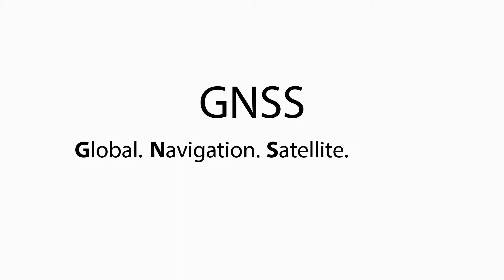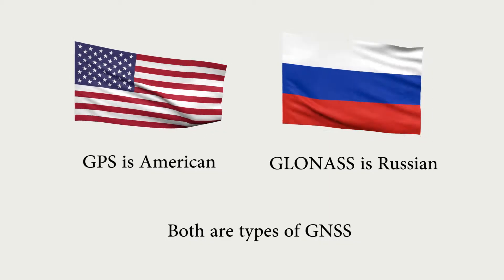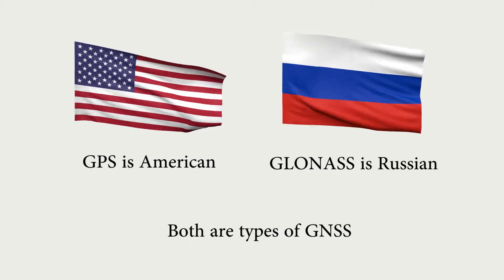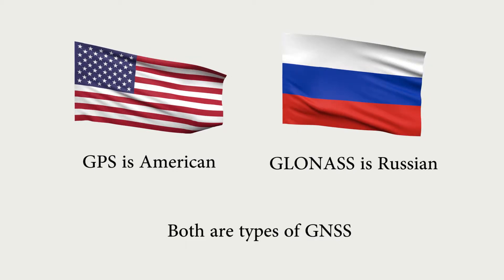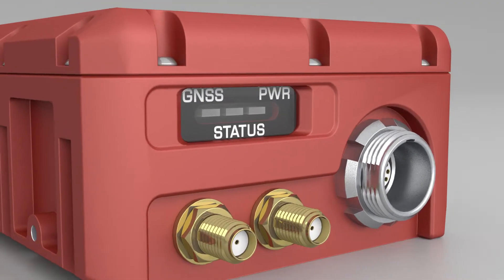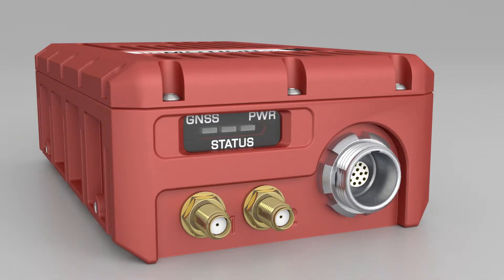What is GNSS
Rob explains "What is GNSS". GNSS is an important part of processed data used in Inertial Navigation Systems.